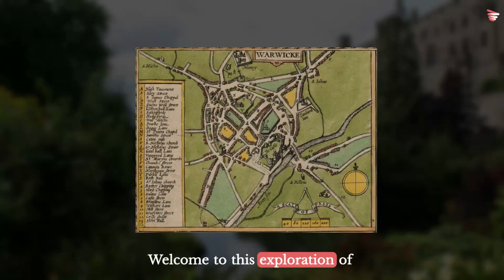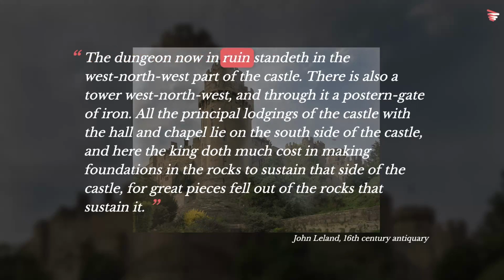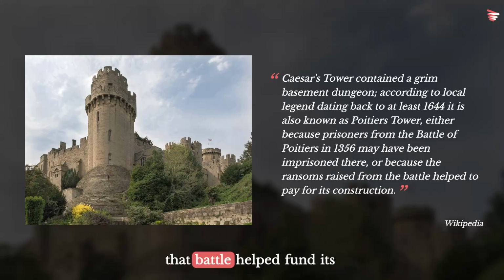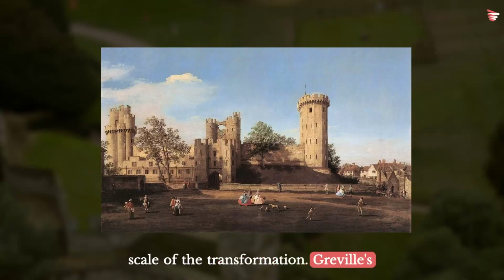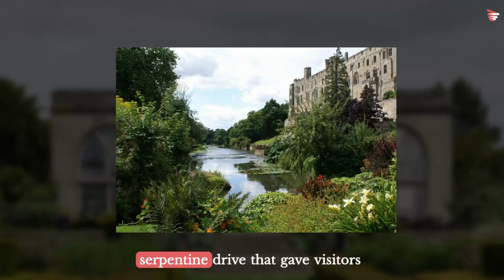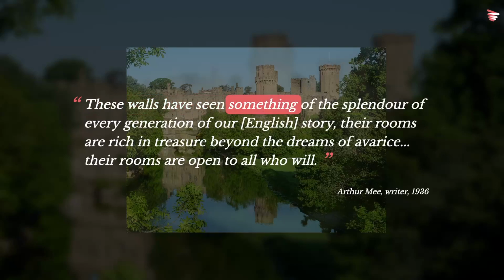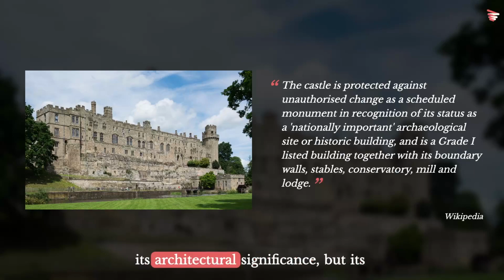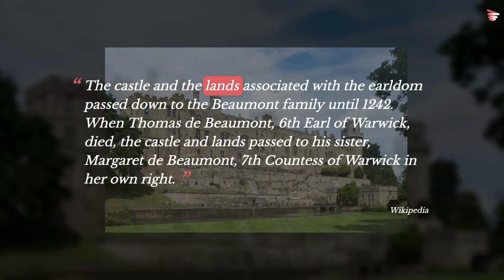The Majestic Warwick Castle: A Journey Through Time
Discover the fascinating history of Warwick Castle in this captivating journey through time. From its Norman origins to its current status as a major tourist attraction, we explore the castle's evolution over nearly a millennium. Learn about its role in key historical events, architectural transformations, and the challenges of preserving this iconic fortress for future generations.

In this video, we cover:
- The castle's Norman origins and medieval transformation
- Its involvement in the Wars of the Roses and English Civil War
- The Georgian makeover that turned it into a stately home
- Its transition from private residence to public attraction
- Current preservation efforts and future challenges